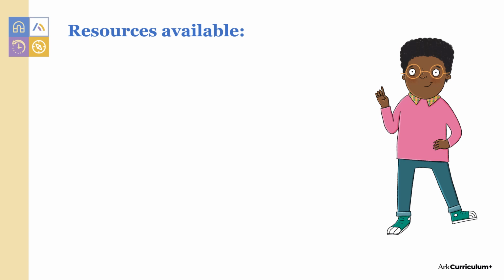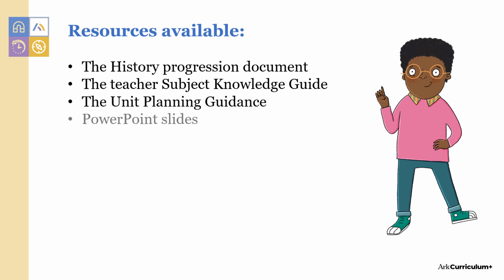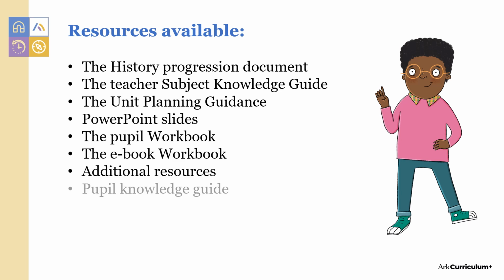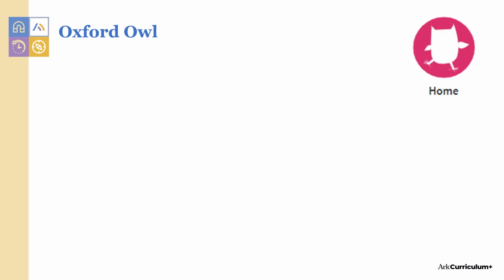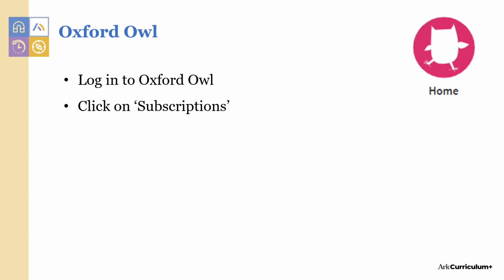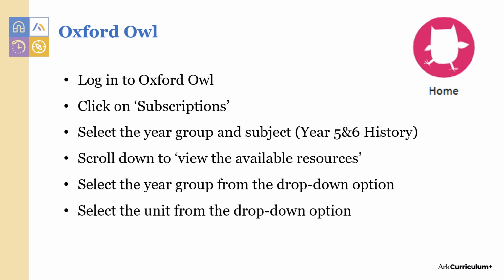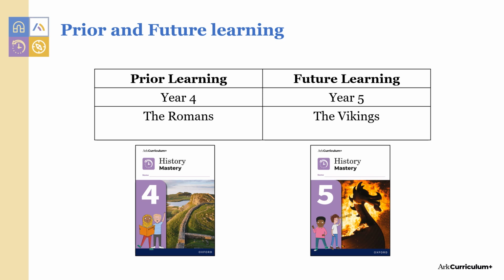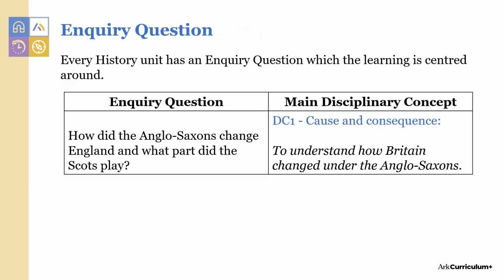Unit Tutorial for Primary History, Year 5, Unit 1: Anglo Saxons and Scots (Part 1)